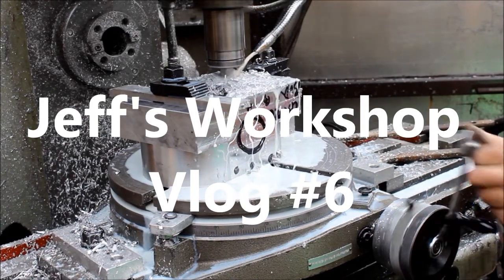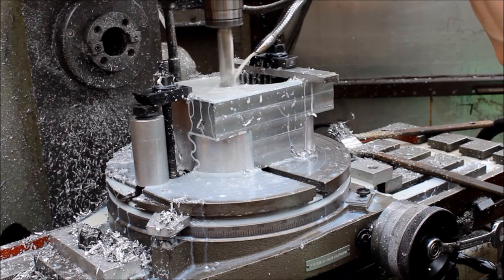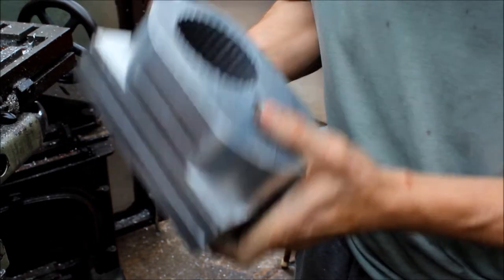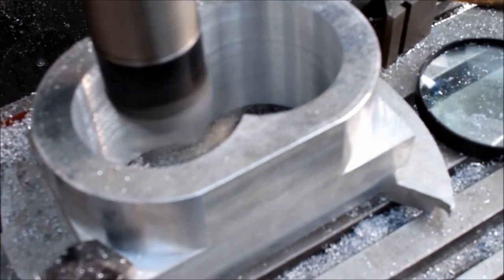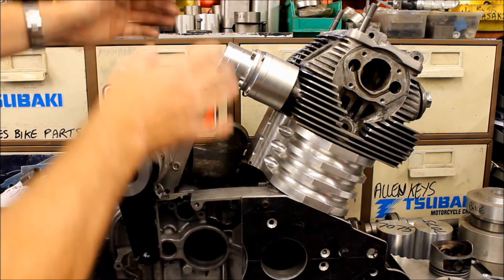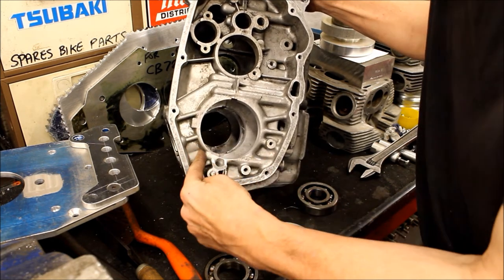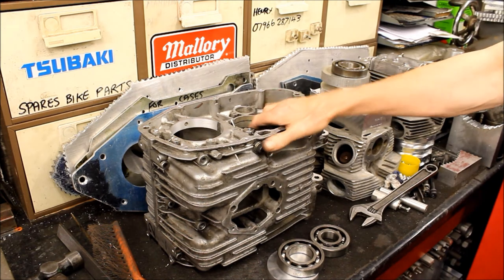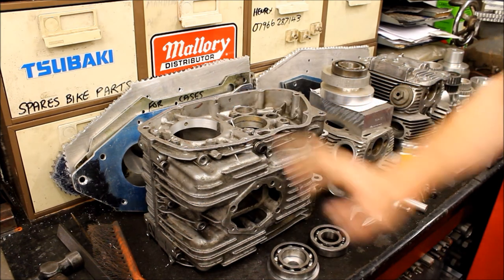Jeff's Workshop Vlog #6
Work continues on machining new billet supercharger cases for the Honda CB72 drag bike, along with boring out the engine cases and fitting bigger crank bearings.